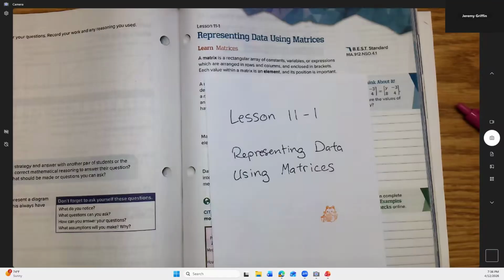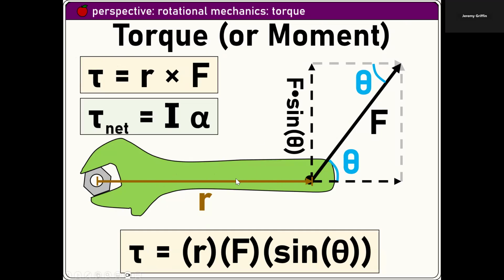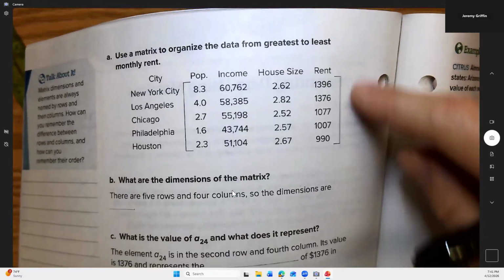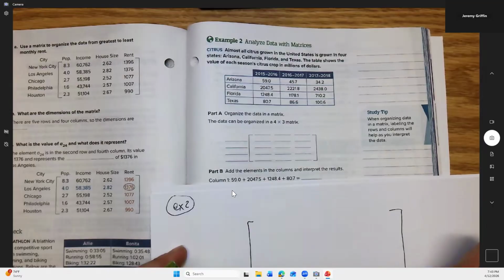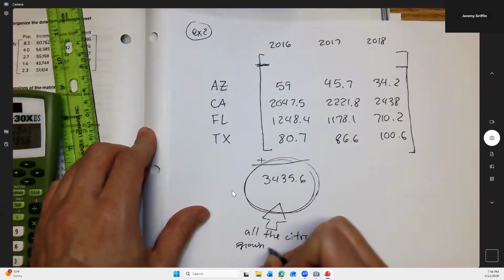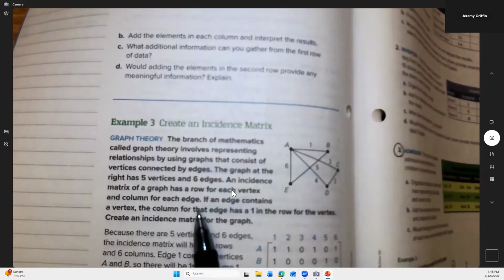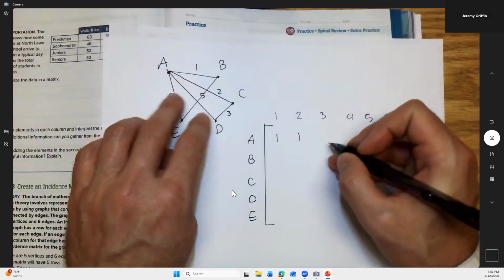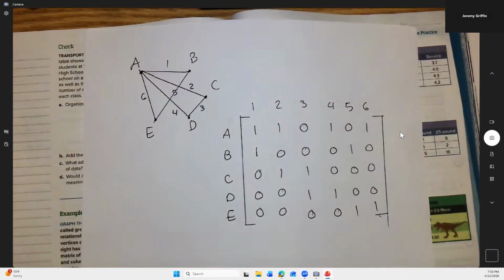26 0413 Module 11 Lesson 1 Representing Data Using Matrices